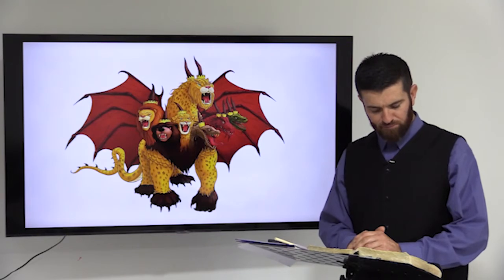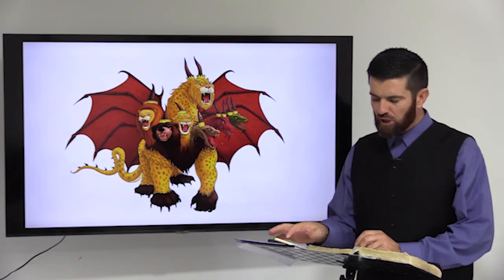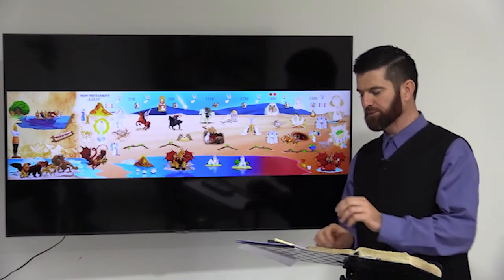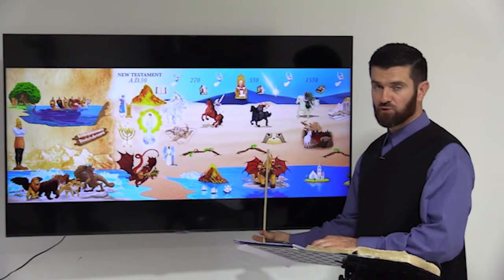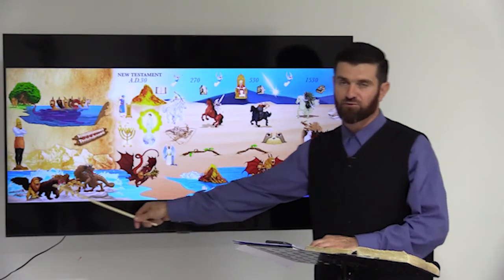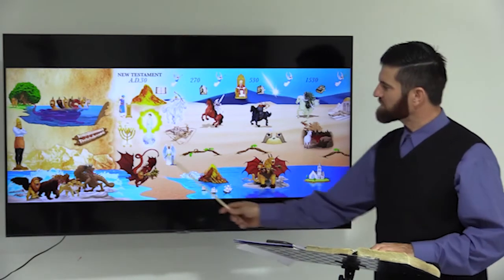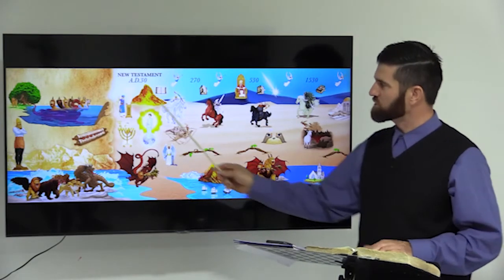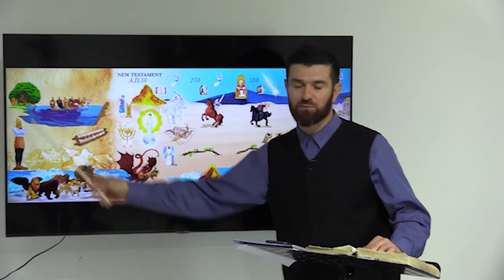Lesson 6 The Sixth Beast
Bible study